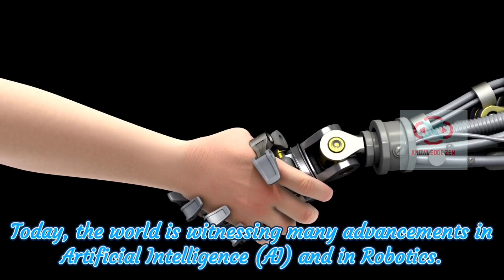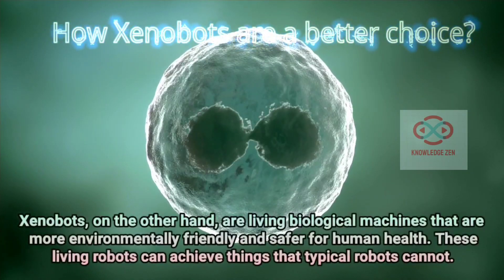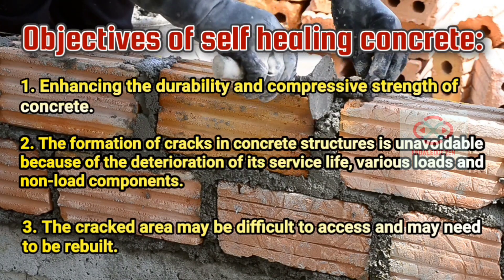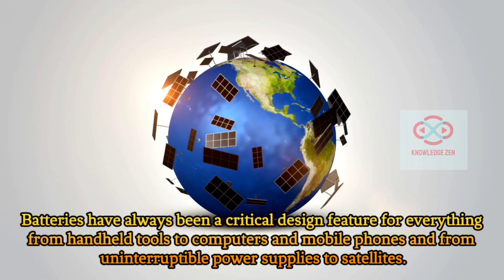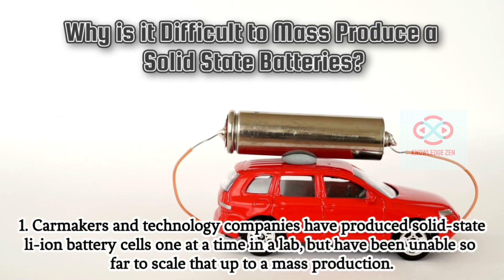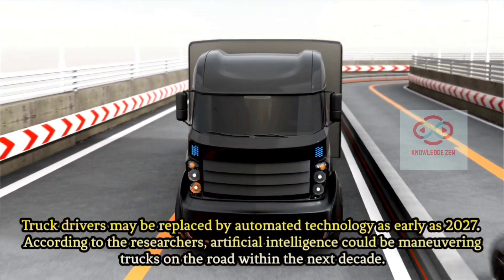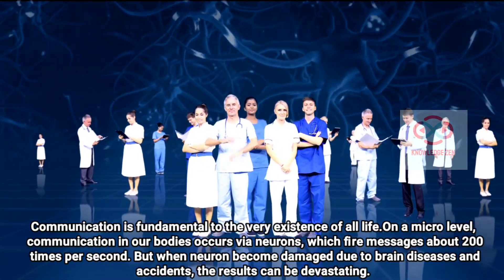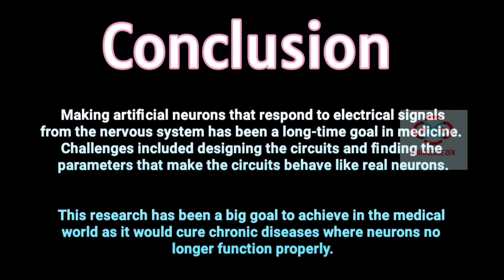Top 5 Latest Technical Seminar Topics 2021 | Future Technology Trends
Seminar/Presentation Topics included in this video are:

1. Living Robot Built Using Frog Cells
➡️ 0:16

2. Self Healing Living Concrete
➡️ 2:51

3. Fast Charging Batteries
➡️ 5:11

4. Self Driving Trucks
➡️ 8:27

5. Artificial Neurons On Silicon Chips
➡️ 10:23